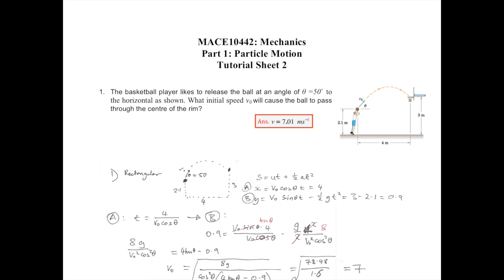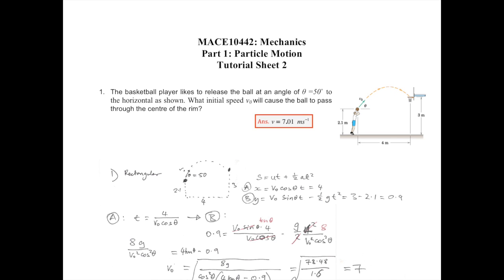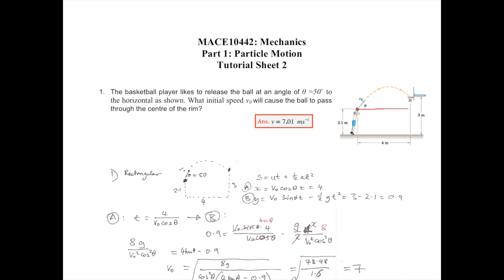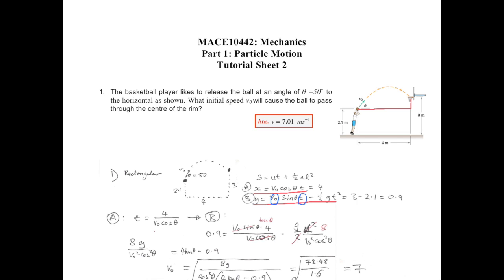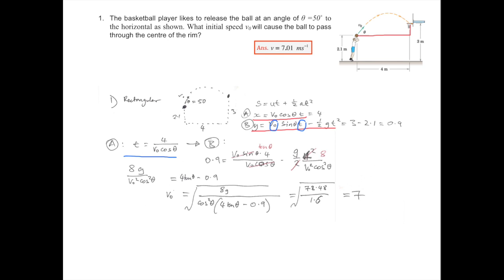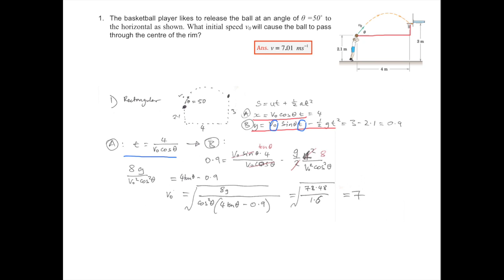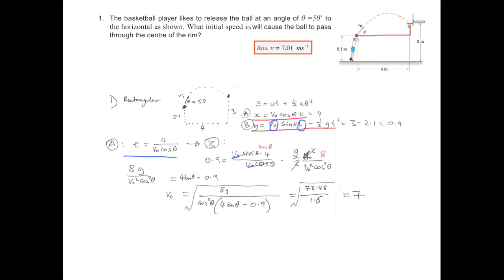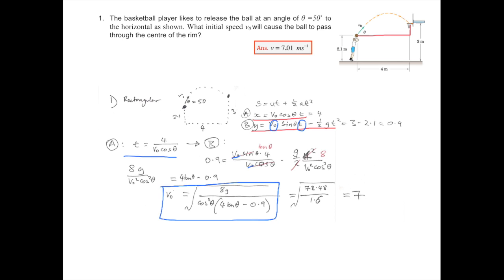Tutorial 2-1: Basketball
This video is about T2 1